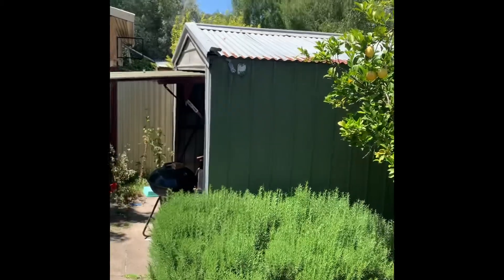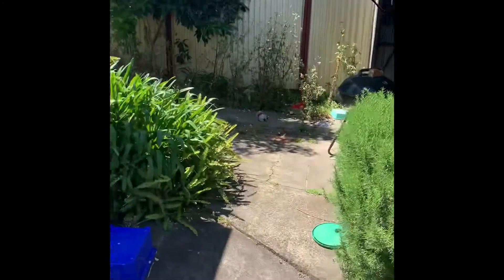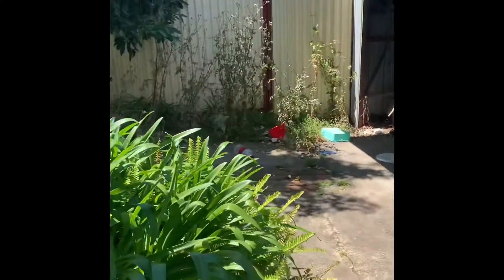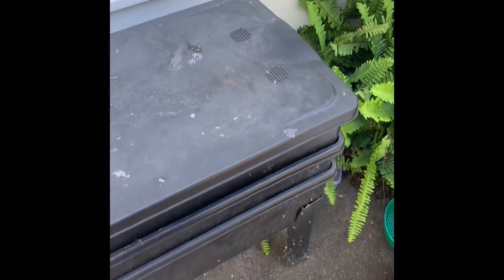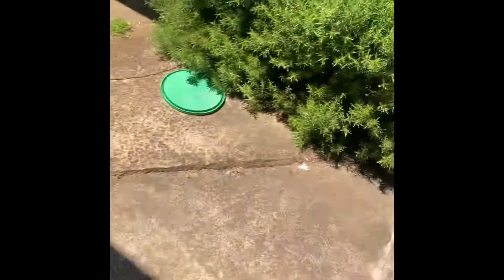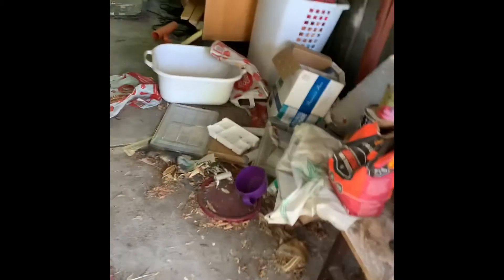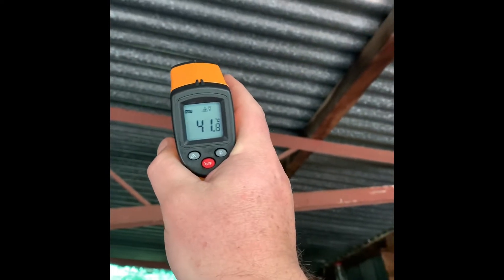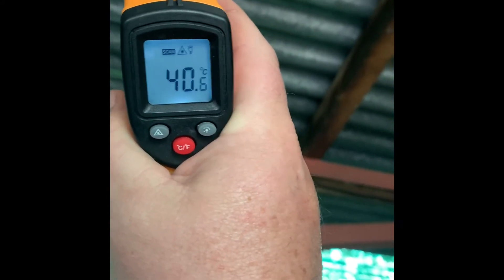Tin shed oven